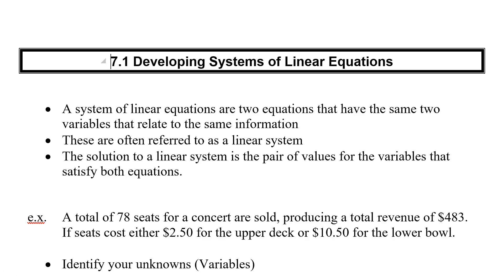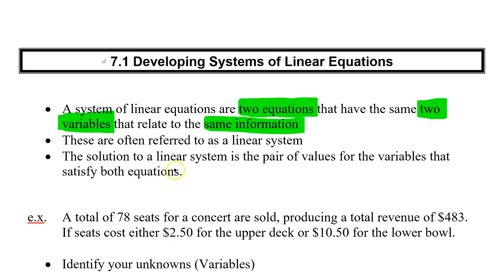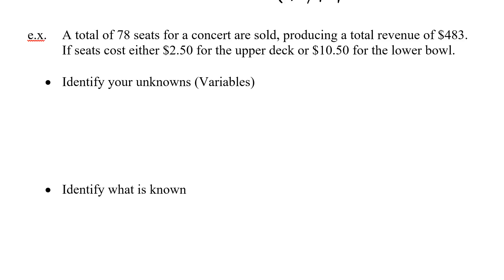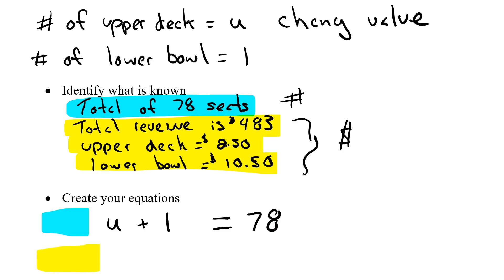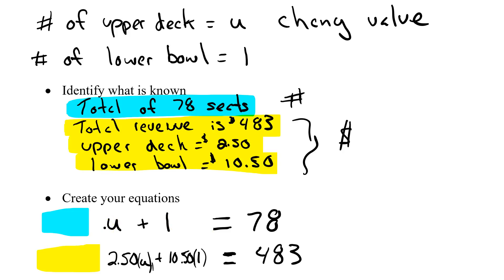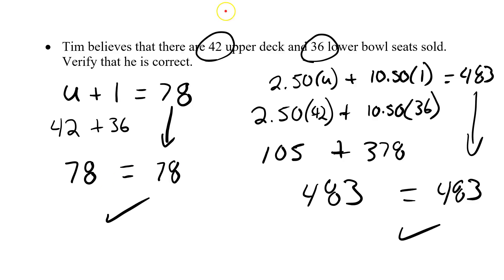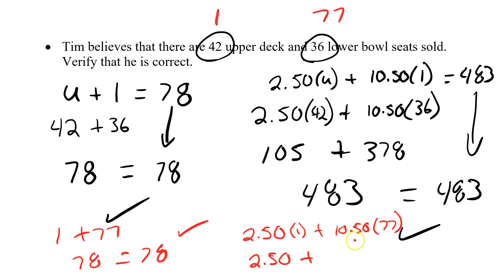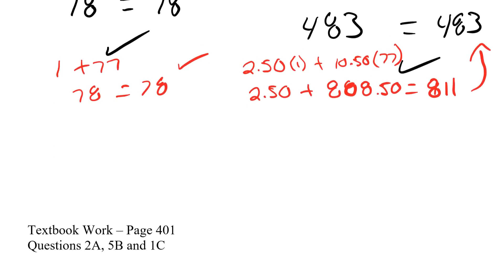7-1 Developing Systems of Linear Equations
Systems of Linear Equations Unit Lesson #1